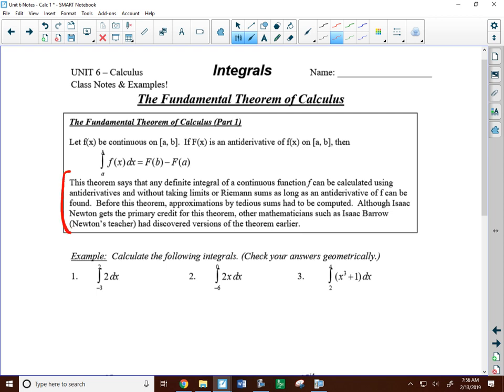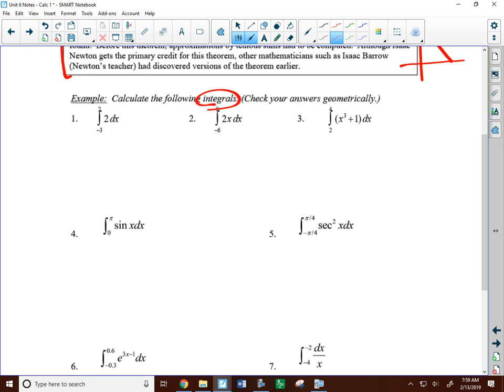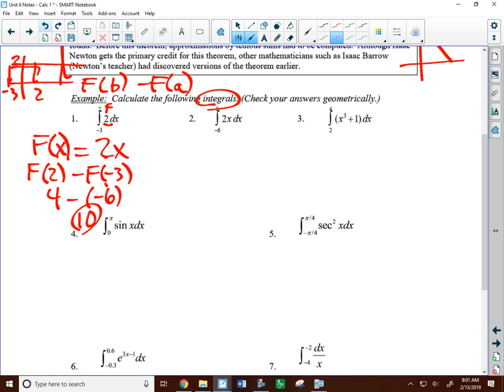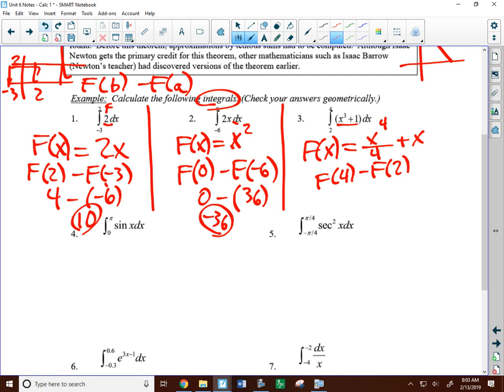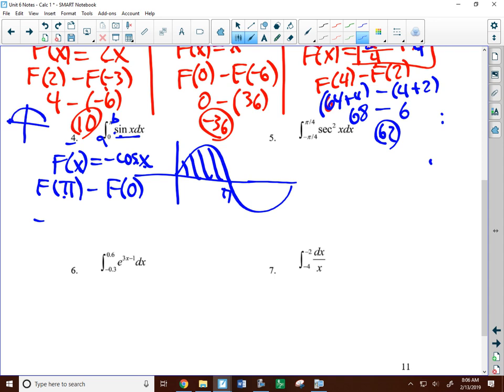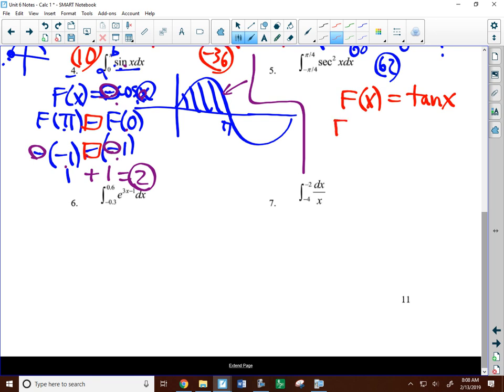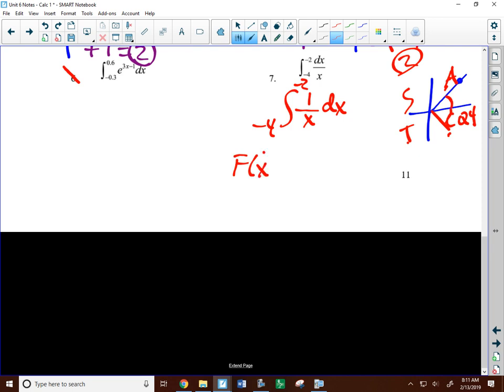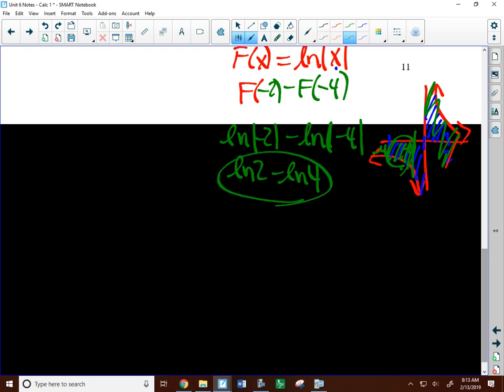Mr Hunt FTC 1